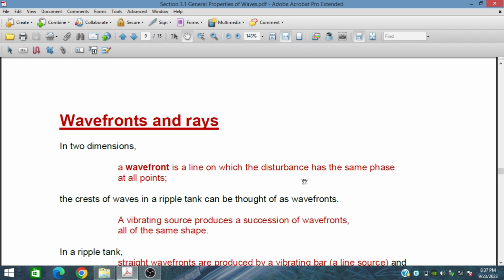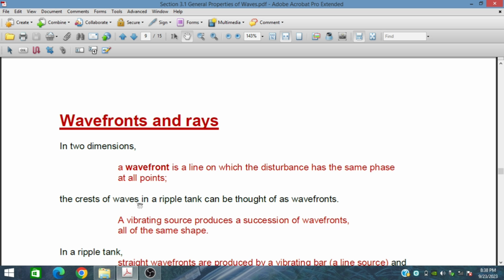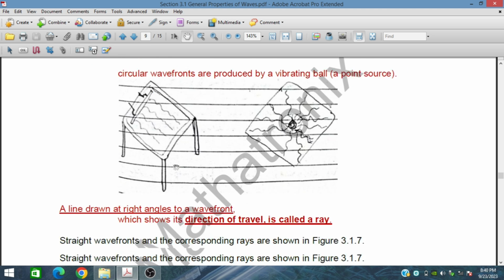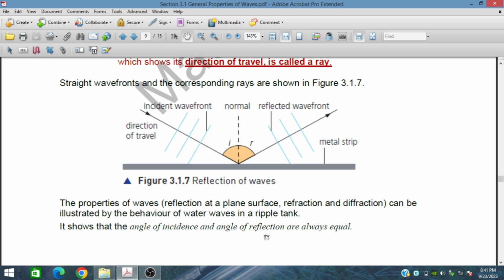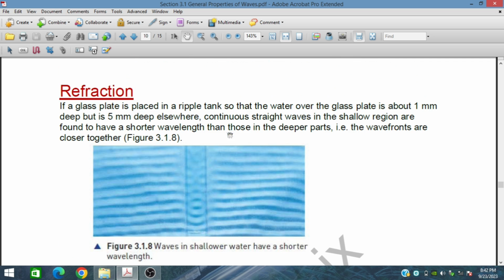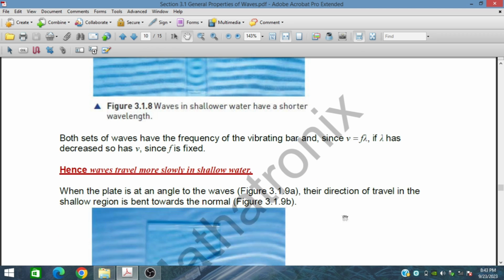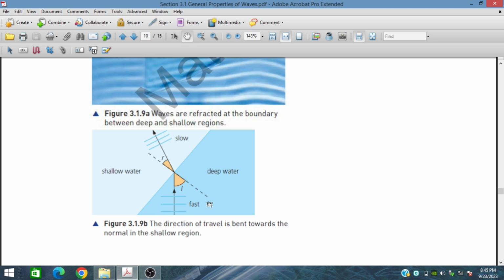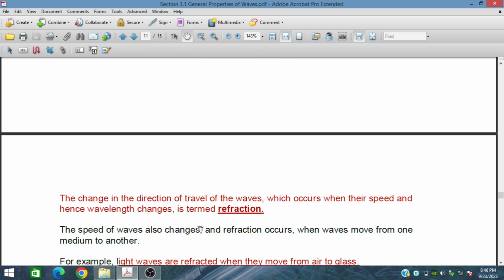Reflection and refraction of waves Sec 3.1, part E, IGCSE & O level, Physics 5054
In this video, some of the concepts of wave-front, rays, reflection and refraction of waves have been discussed. These basic concepts will be help to IGCSE and O level Students of Physics in all parts of Exams i.e., P1, P2 and P4.